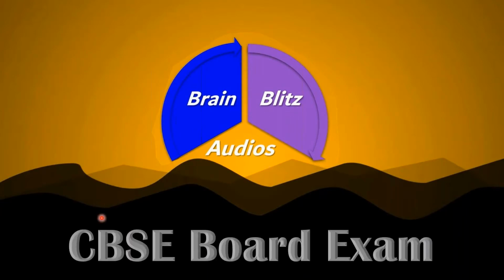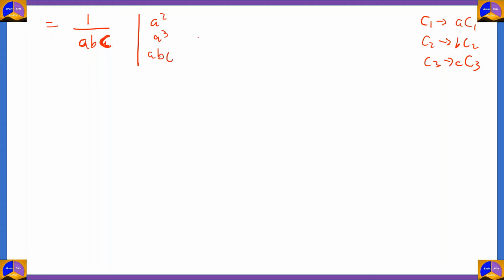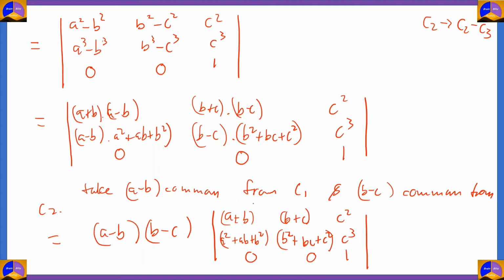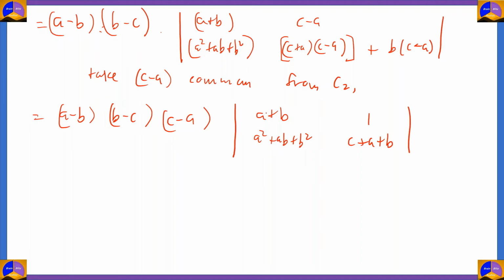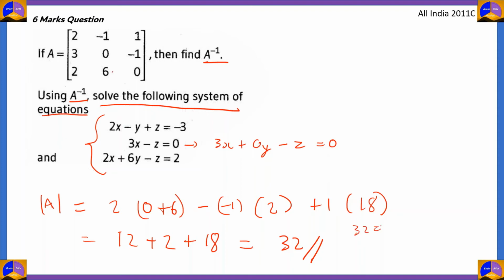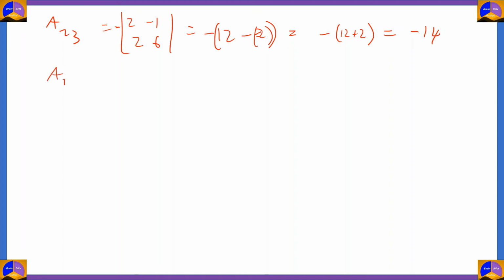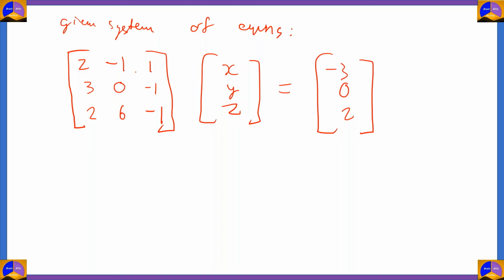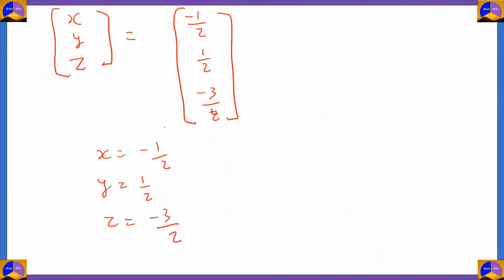CBSE Board Exam | Grade 12 | Maths | DETERMINANTS | Previous Year Question Papers Explained | Set 01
DETERMINANTS | Chapter 04 | Maths | Grade 12 | CBSE Board Exam | Previous Year Question Papers Explained | Set 01

Following Questions Discussed

Write the value of the determinant ( Delhi 2014 C)
|P   P+1|
|P-1  P |

Using Properties of determinants, prove that (Delhi 2014C, 2011C)
|a  a^2  bc|
|b b^2 ca| = (a-b) (b-c) (c-a) (bc+ca+ab)
|c c^2 ab|

If A = [2  -1  1]
then find A^-1. Using A^-1 Solve the following system of equations (All India 2011C)

2x-y+z = -3
3x-z = 0
and 2x+6y-z = 2